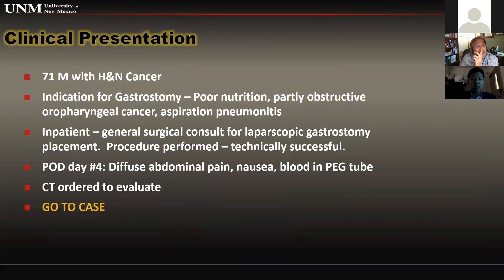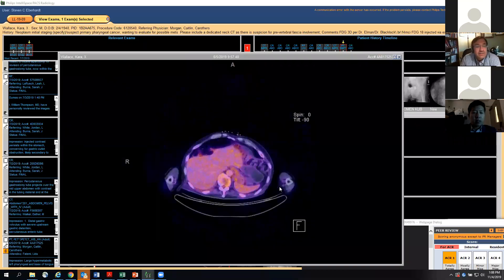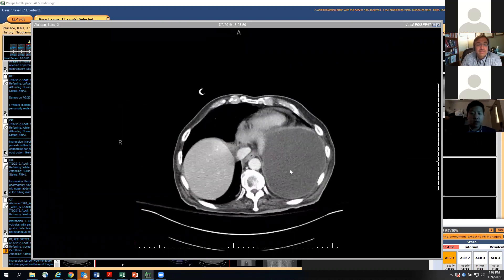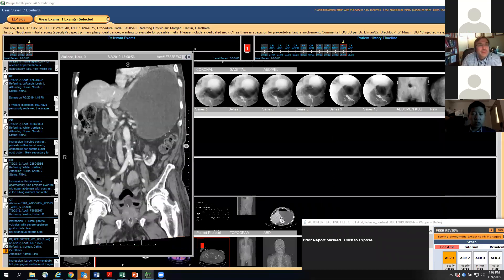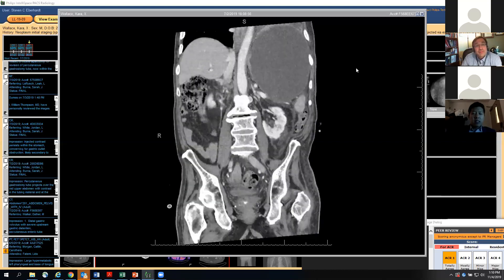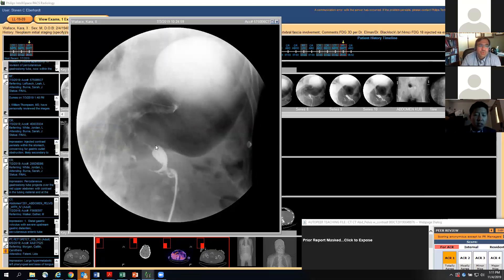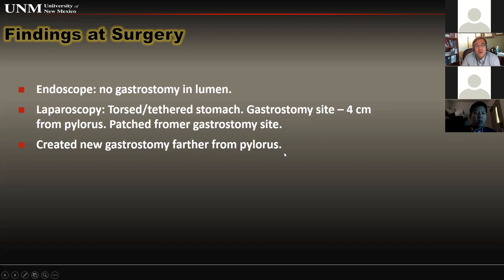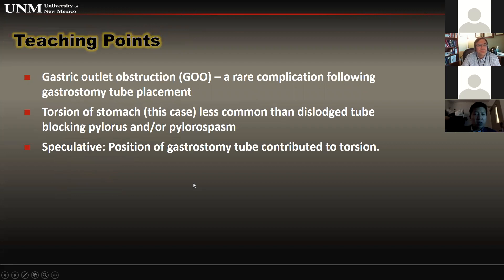Gastric Torsion Complication of gastrostomy tube Dr Steven Eberhardt